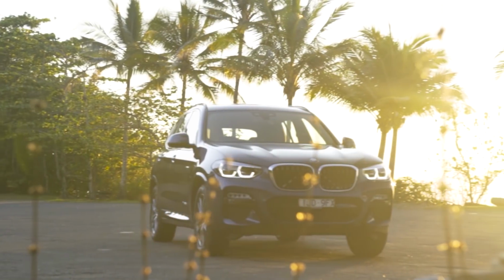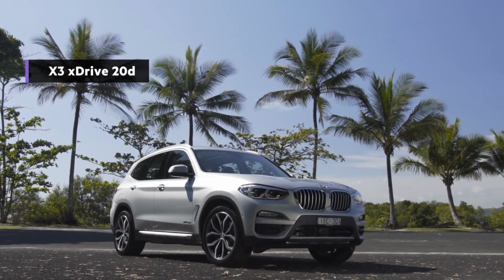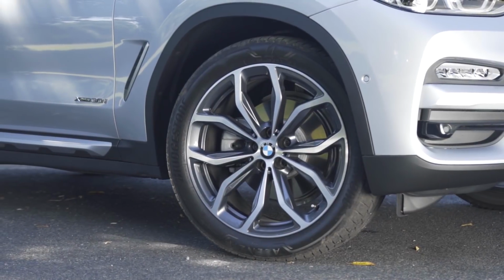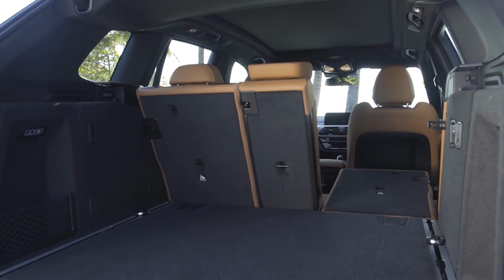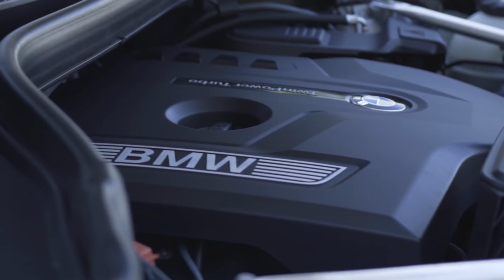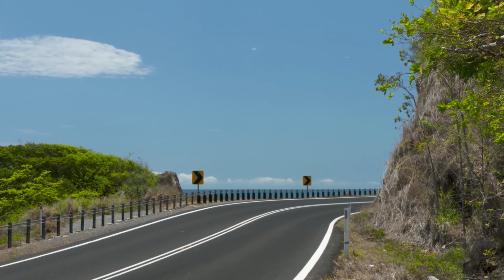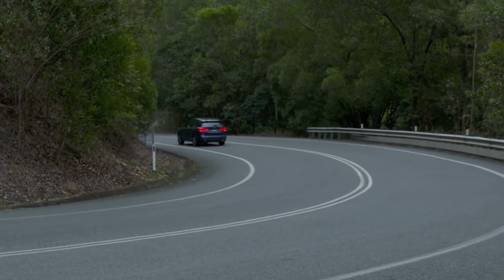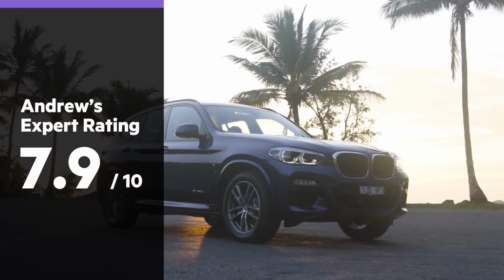BMW X3 2018 review: first drive video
Andrew Chesterton road tests and reviews the BMW X3 2018 with specs, fuel consumption and verdict at its Australia launch.